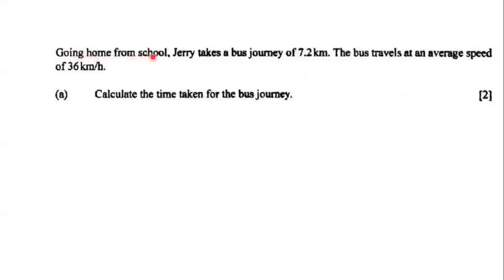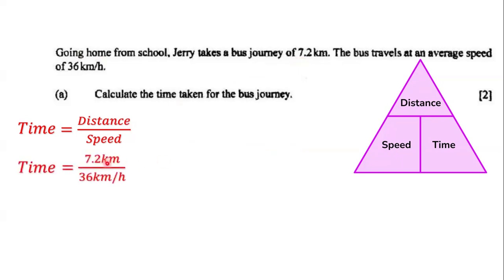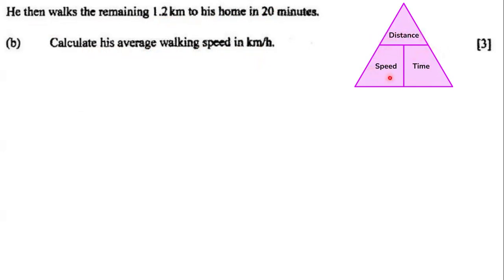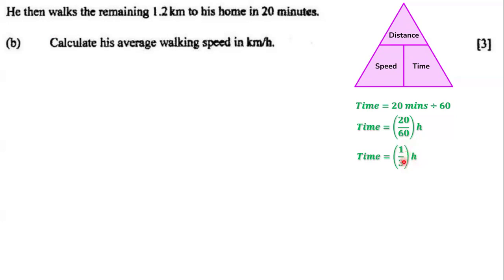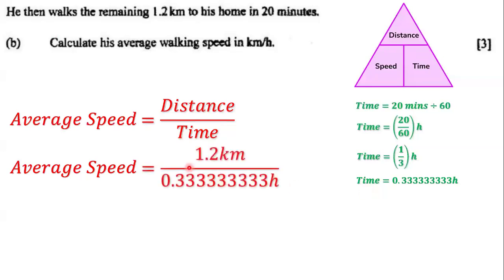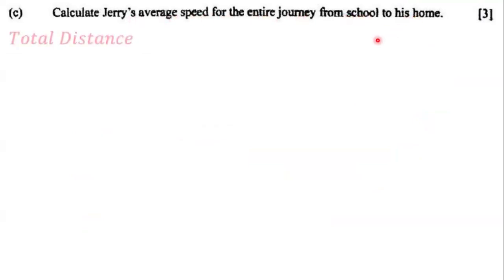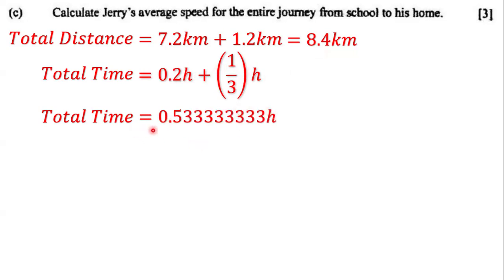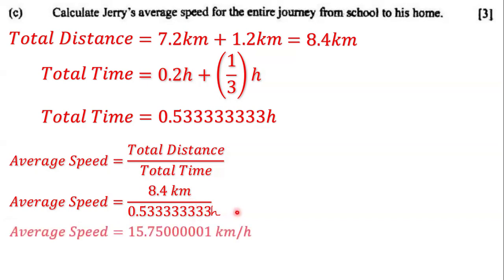Average Speed, Distance and Time (3)